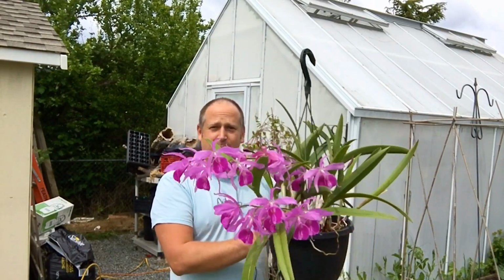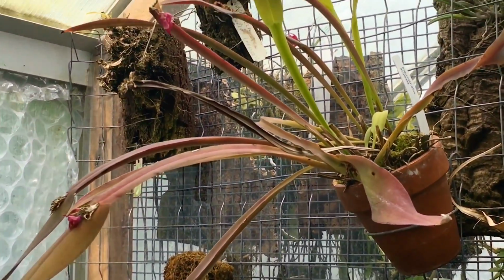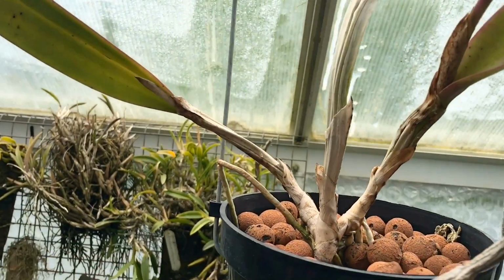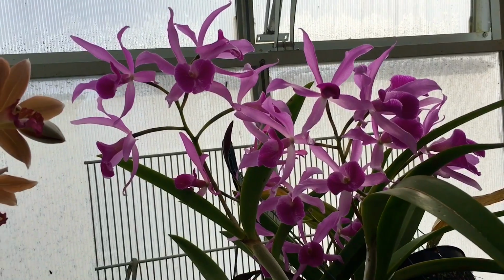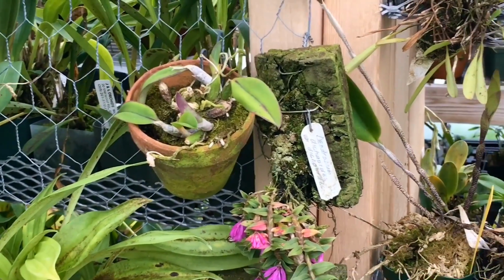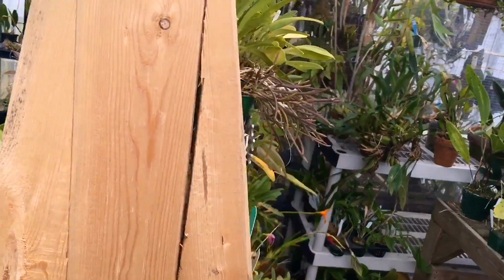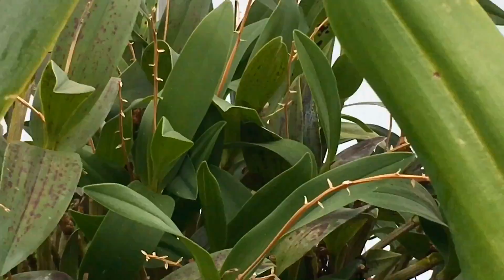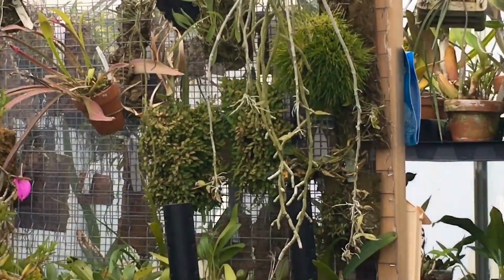OUT ON LOCATION SPECIAL: A FRIENDS ORCHID GREENHOUSE TOUR BLOOMS BUDS AND ORCHID TIPS 1080p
OUT ON LOCATION:  FRIENDS ORCHID GREENHOUSE TOUR BLOOMS BUDS AND ORCHID TIPS 1080p

Purchase my plants on Ebay